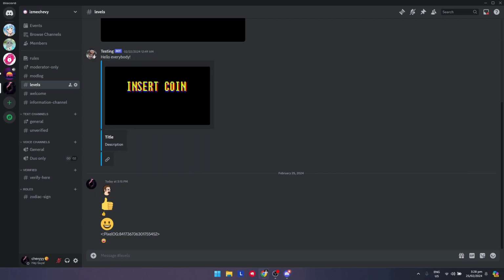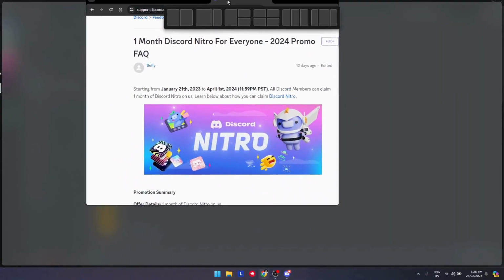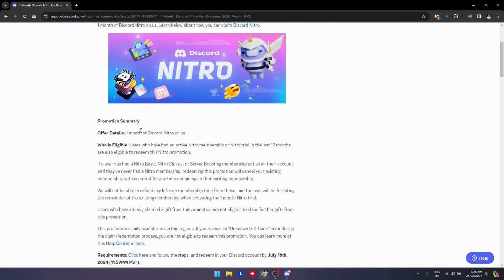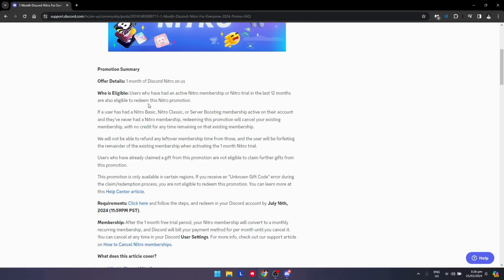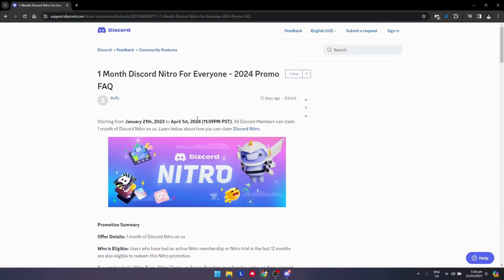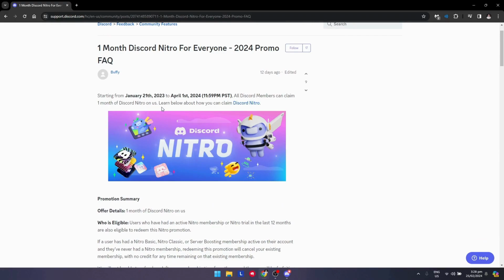Legit Ways to Get Free Discord Nitro | Discord Tutorial (2027)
In this video I show you how to get gree Nitro on Discord in 2024. I show you everything that you need to learn about this software.

Chapters:
00:00:00 - Introduction
00:00:29 - Discord Nitro Offer
00:00:42 - Redeeming the Active Membership Promo
00:00:54 - How to Redeem the Promo
00:01:08 - Activating Discord Nitro Free Trial
00:01:22 - Like and Subscribe